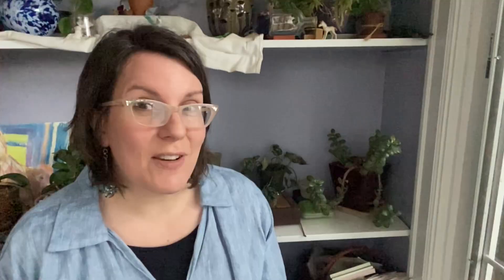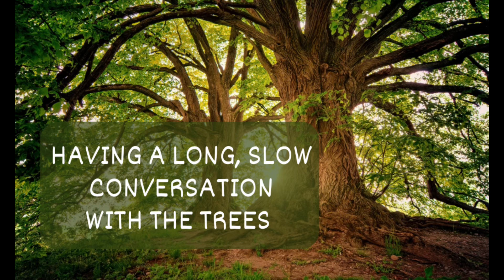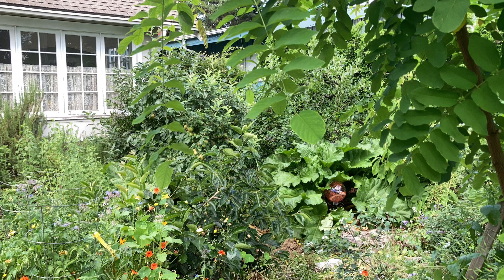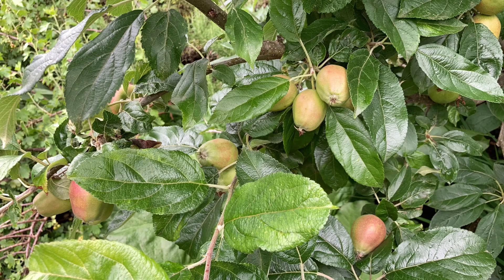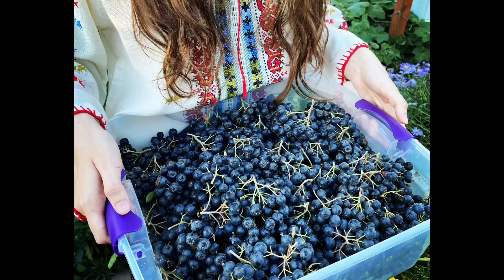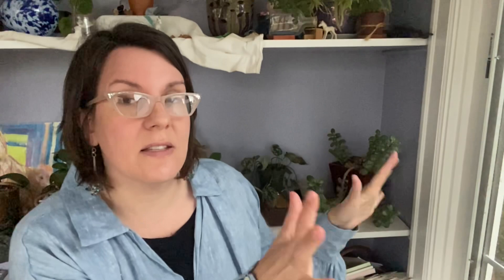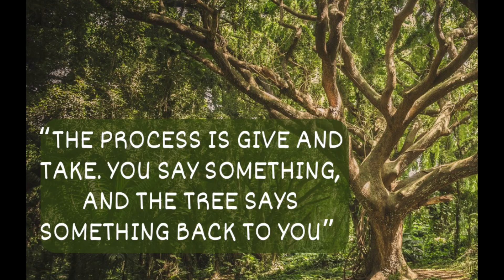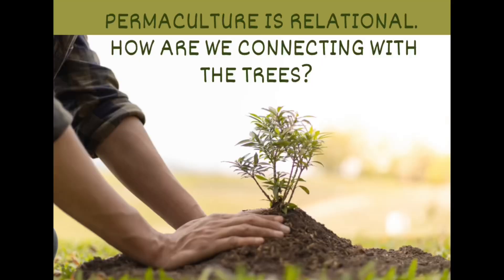Having a Long, Slow Conversation with the Trees (Arborsculpture + Permaculture)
One of the things I love about permaculture is that there is room for artistic expression.  If we are following patterns in nature, creating art and designing for beauty are natural outgrowths of practicing permaculture design.

Today, let's take a look at Oregon artist Richard Reames and his own permaculture-esque form of artistic expression: artborsculpture.  What can we learn from Richard and his use of trees as a medium to create living, lasting beauty in the landscape?

Richard's sculpture photos courtesy his webiste.

Purchase Richard's book How To Grow a Chair